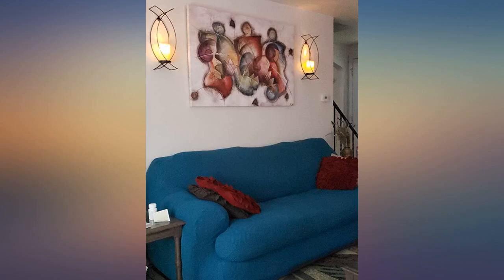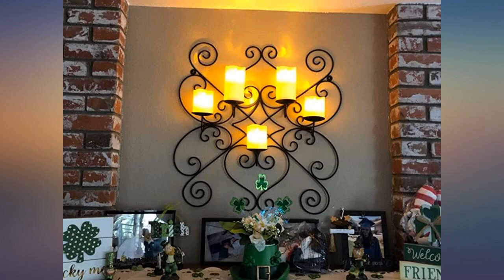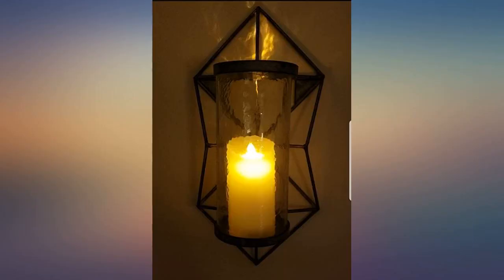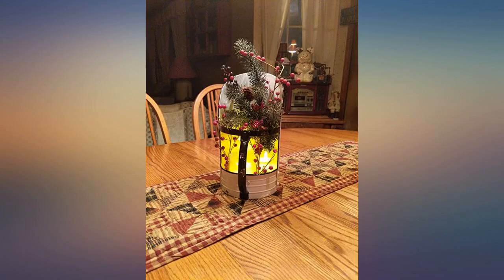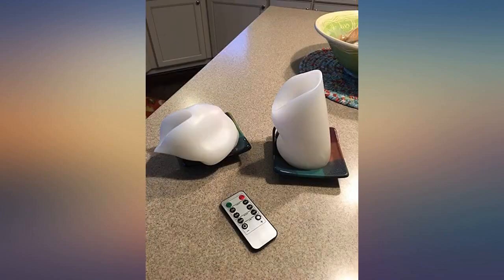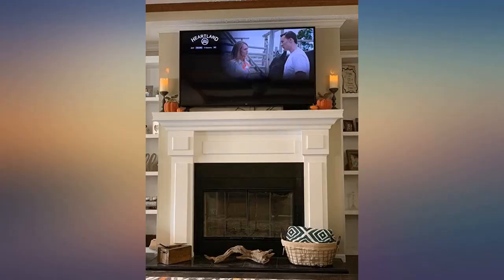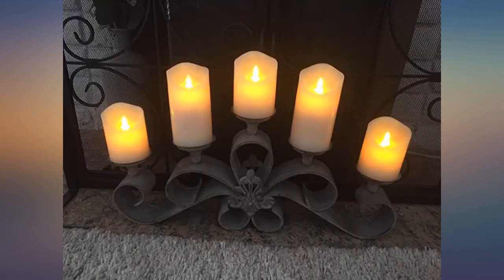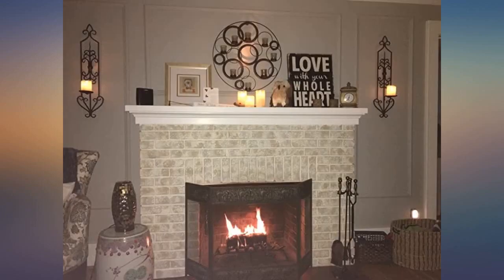Pandaing LED Flameless Candles with 10-Key Remote Control - 2//4//6//8 Hours Timer, review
Main Features:
Incredibly realistic dancing flame LED Candle, flame simulation technology makes the candles sway and flicker so convincingly.. With one remote control, You could control all our candles.. 10-key remote timer, once the timer is set, the candle comes on at the same time each day and stays on for either 2 hours/4 hours/6 hours/8 hours.. Light is created by LED, safe to use around children and pets, LED candles without real fire, never worry about fire-related accidents again.